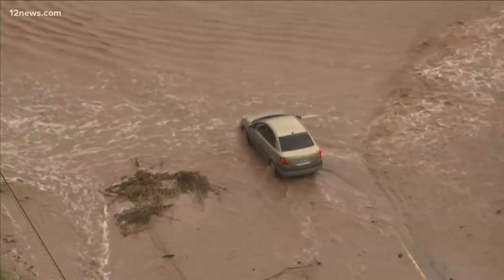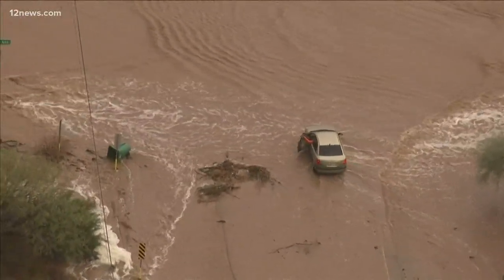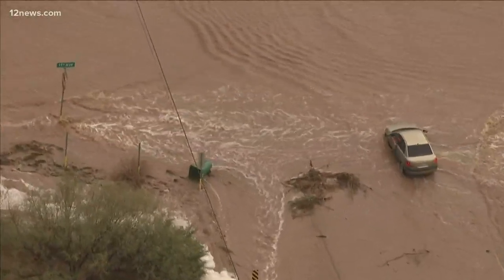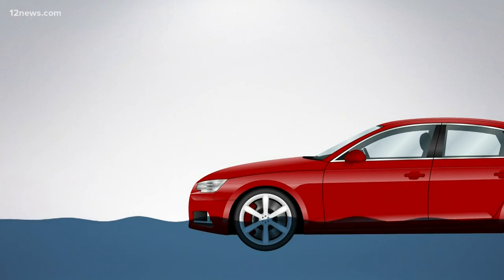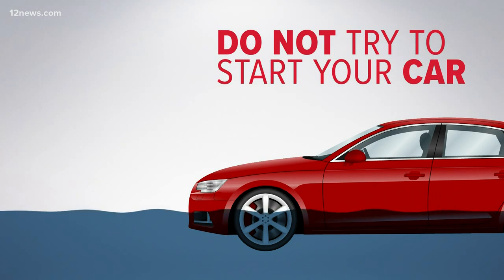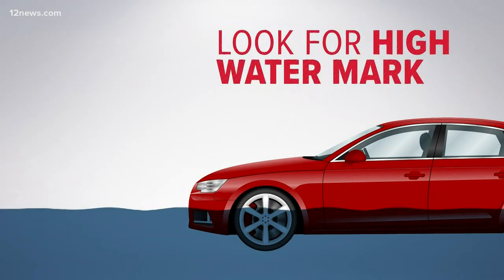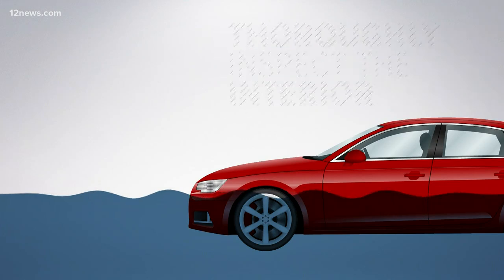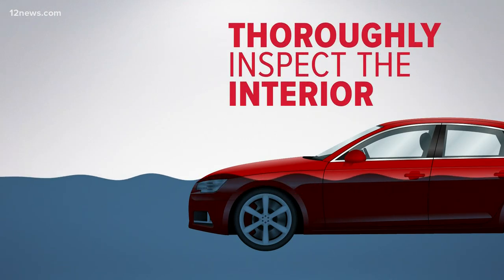What to do if you car gets caught in a flood?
Rain and floods could leave you filing an insurance claim because of damage to your property, especially your car. Here are 5 things to know if caught in a flood.